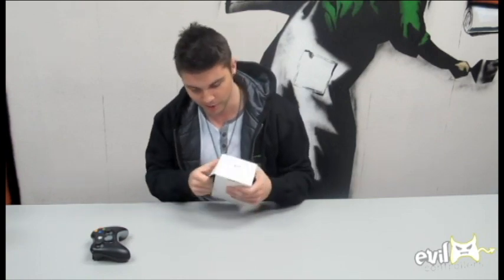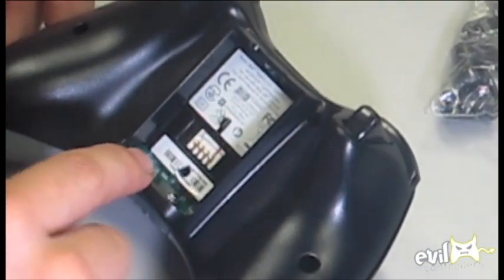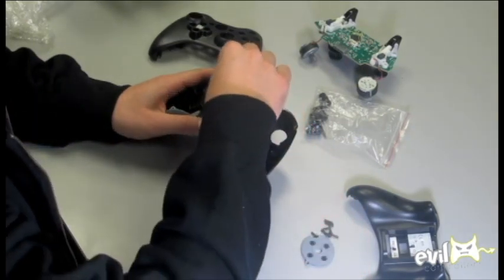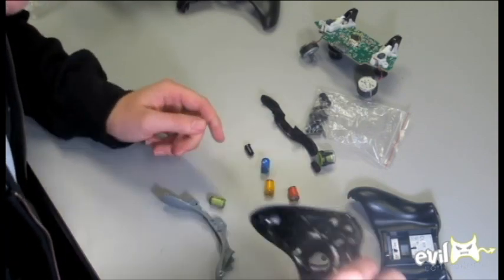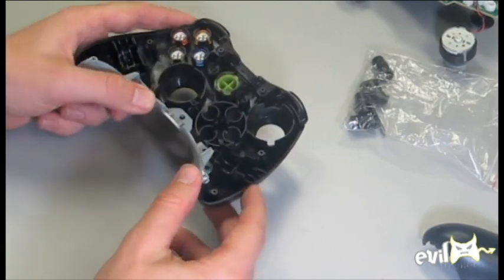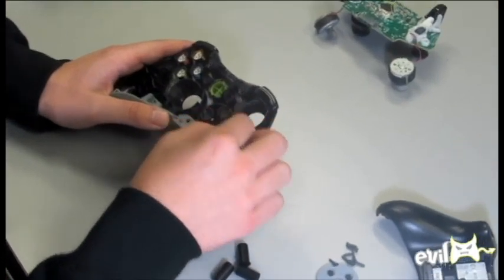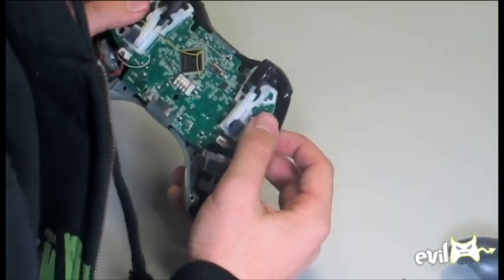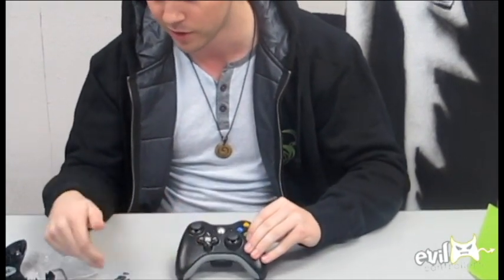Do it yourself Mod: How to install the Evil D-pad.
Evil Nick explains how quickly and easily you can install your new Evil D-Pad. This is an easy 'do it yourself' mod for gamers that want to have point to point accuracy with their directional inputs. The new d-pad reduces player errors by only registering intended errors. You won't find your characters selecting the wrong weapons or jumping without cause. The Evil D-Pad eliminates controller error 100%

Join the Evil Controllers community!

About Evil Controllers:
Evil Controllers is a controller modification company based out of Tempe, Arizona. Evil Controllers is one of the first companies to offer professional Rapid Fire and Fast Reload controller mods. Our controller mods are created to support the most popular franchises in the industry, covering a variety of genres. Evil Controllers is also popular for their cooperation with the AbleGamers foundation. We create custom controllers for disabled gamers with button modification and relocation customization. Evil Controllers works hard to ensure that every gamer can have fun doing what they love, playing games.

Evil Controller Products:

Xbox 360:
Auto Burst, Jitter Mod, Rapid Fire, Master Mod, Update-able Classic, Stealth Adjustable Fast Reload, Fast Reload, Active Reload, Rapid B, Button Relocation, Evil D-Pad, Evil Sticks, Nomad, Lefty, Righty, Evil Imaging, controller skins, remappable buttons,

PS3:
Rapid Fire, Adjustable Fast Reload

Evil Imaging:
Snow Camo, Woodland Camo, Pink Camo, Digital Camo, Red Skullz, Evil Skullz, Carbon Fiber, Woodgrain.

Compatible Games:
Call of Duty 4: Modern Warfare, Call of Duty: World at War, Call of Duty: Modern Warfare 2, Modern Warfare 3, Call of Duty: Black Ops, Medal of Honor, Gears of War, Gears of War 2, Gears of War 3, Grand Theft Auto IV, Tiger Woods 10, Left 4 Dead, Left 4 Dead 2, Battlefield Bad Company 2, Halo 3, Halo 3: ODST, Halo: Reach, Rainbow Six: Vegas 2